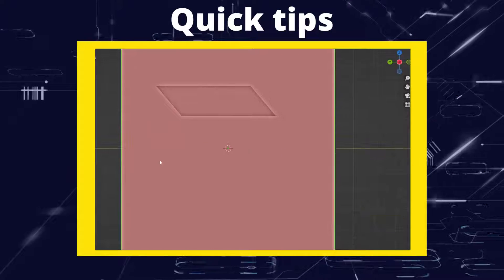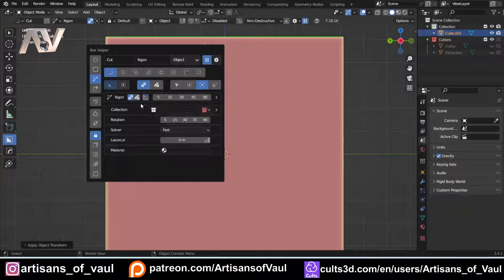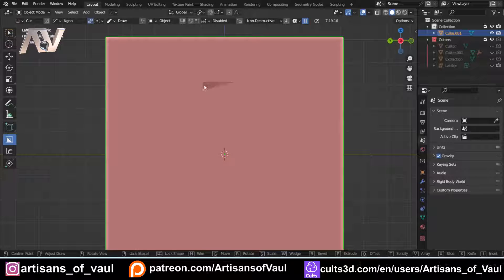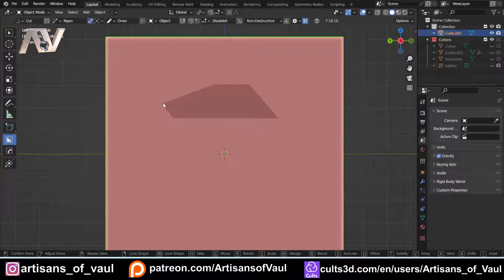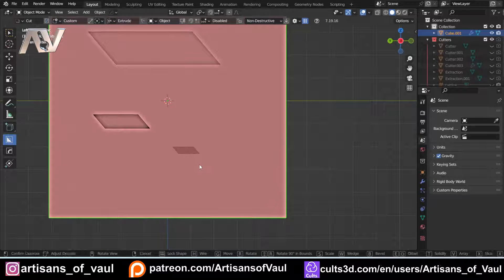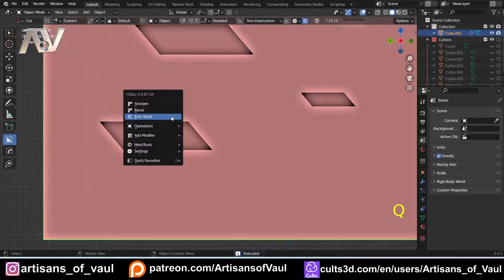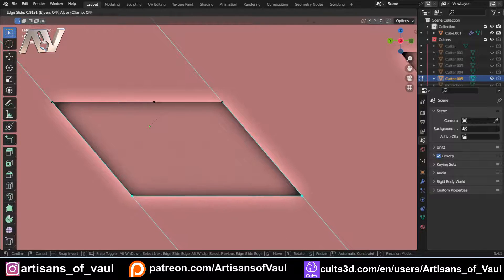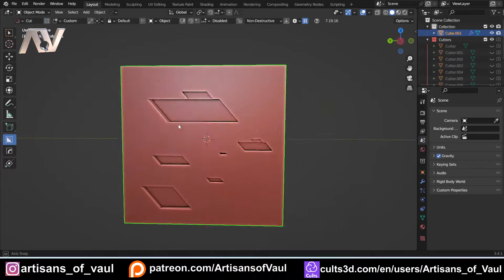Making a Custom Cutter in Blender with Boxcutter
Using the custom cutter tool in Boxcutter and how to control angles of objects to create uniform shapes like a parallelogram.